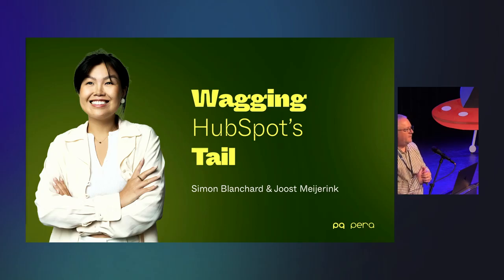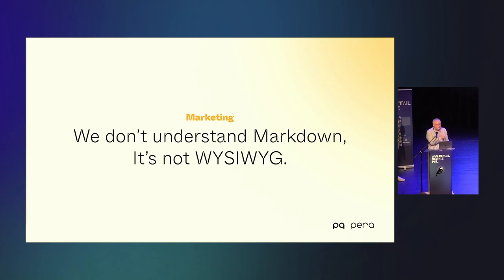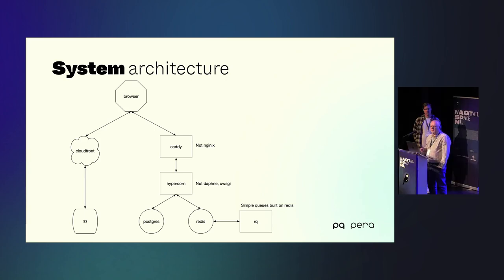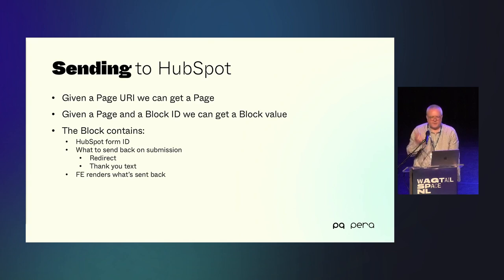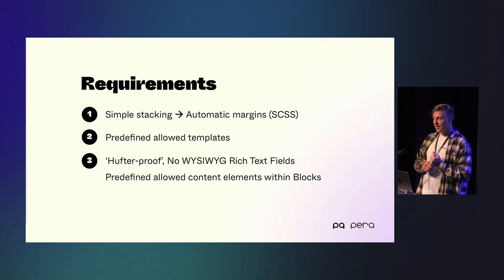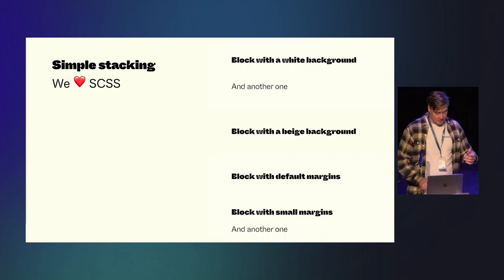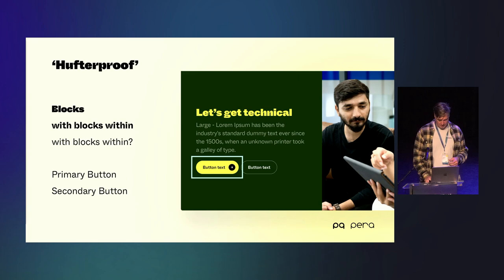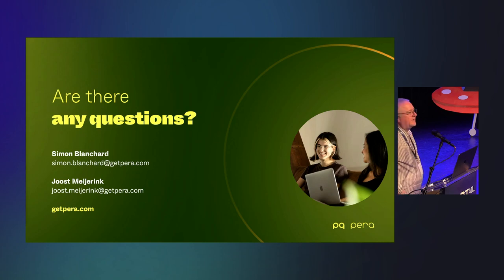Simon Blanchard and Joost Meijerink - Wagging HubSpot's Tail